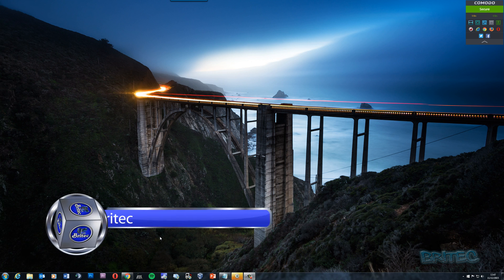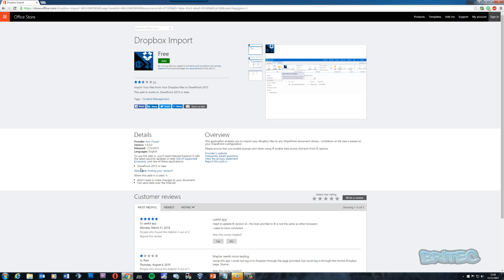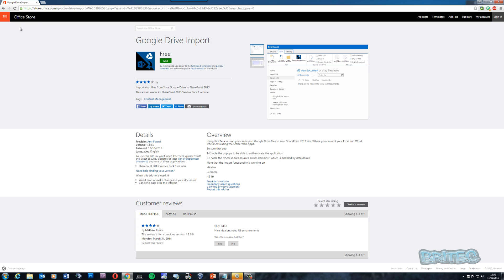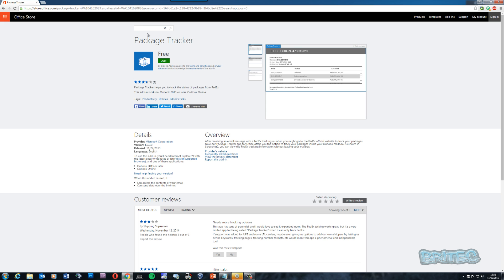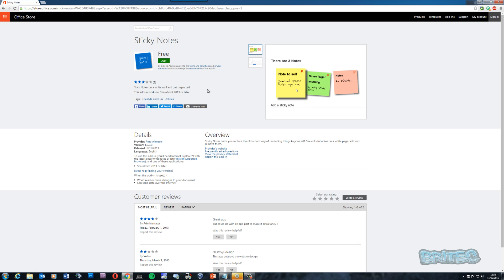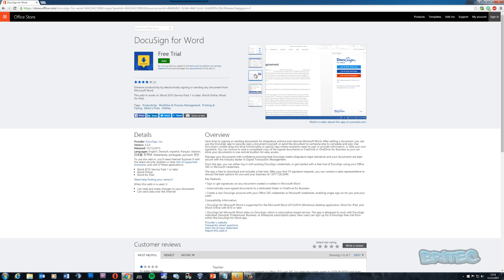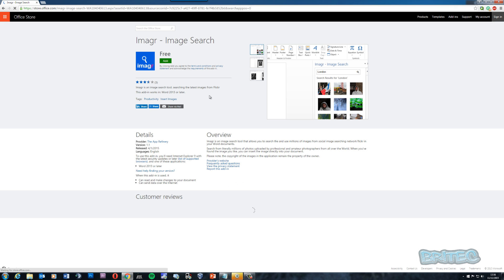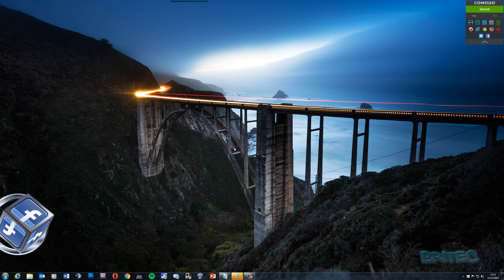10 Free Must Have Office Add-ins for Microsoft Office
10 Free Must Have Office Add-ins for Microsoft Office

Microsoft Office suite provides a feature packed program straight out of the box and is ample for most users. But if you are like me, I like to use additional add-ins  to speed up my work flow and manage my day better. You may be thinking how much is this going to cost? well not a penny, because the ones I am showing you are for free. The new FindTime Add-in from Microsoft Garage is a awesome add-in which will help you setup, schedule and organize meetings better. So if you want to make life easier, take a look at some of the must have add-ins I have selected for you guys to manage you day better. I have added a couple of  extra add-ins to the list.

Dropbox
Google Drive
FindTime
uber
FedEx Packit Tracker
DocuSign for Word
Mini Calendar and Date Picker
Bubbles
Sticky Notes for Office
Britannica Researcher
E-mail Follow-Up
Email Translator
Imagr - Image search